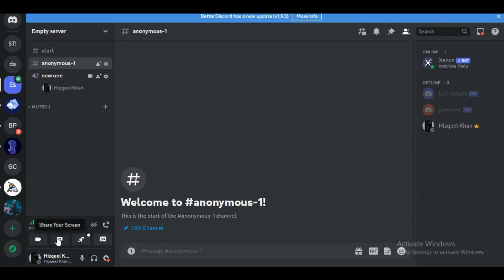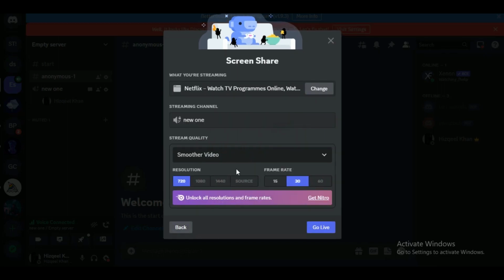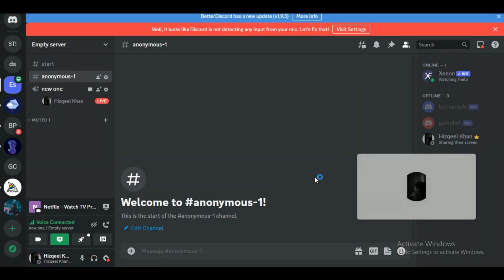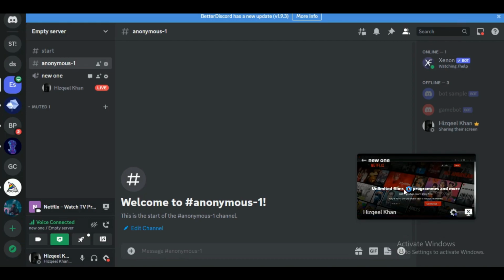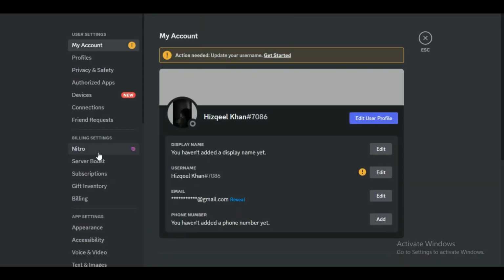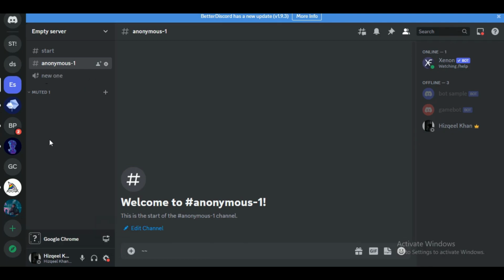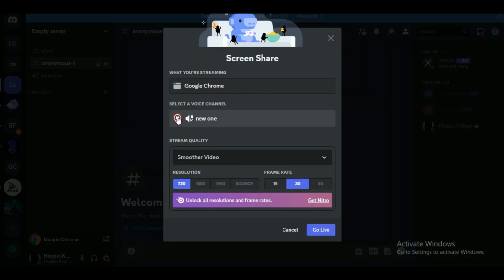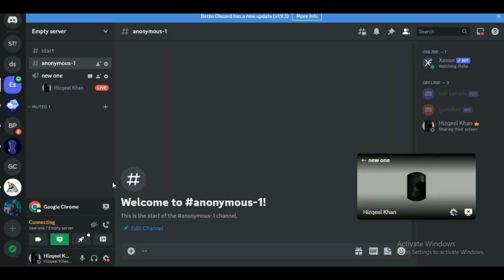How To Be Able To Stream Netflix On Discord (100% WORKING)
In this video I'll show you how to be able to stream netflix on discord. The method is very simple and clearly described in the video. Follow all of the steps.